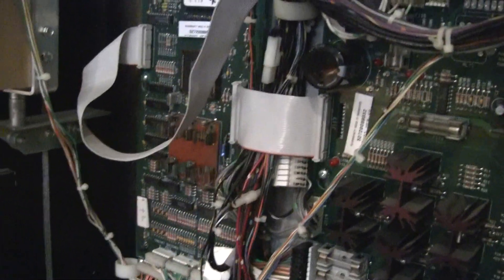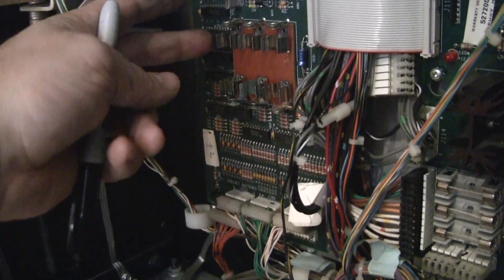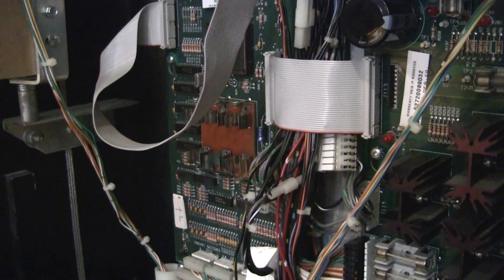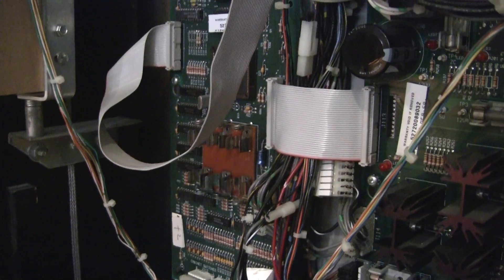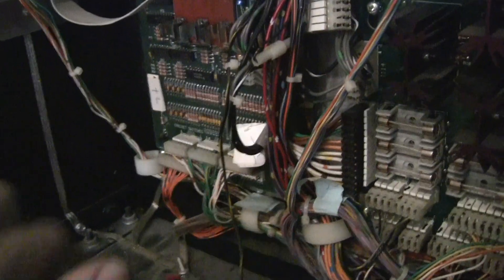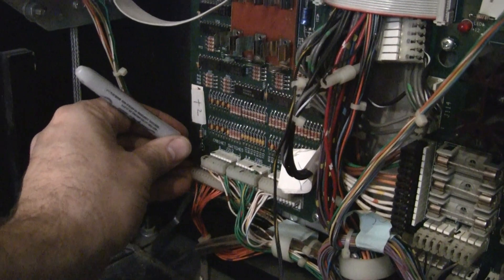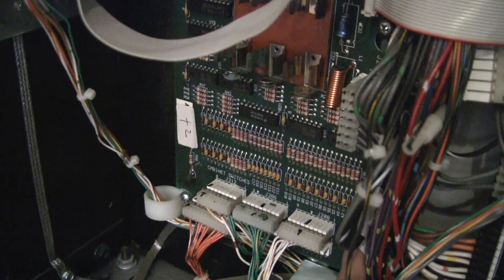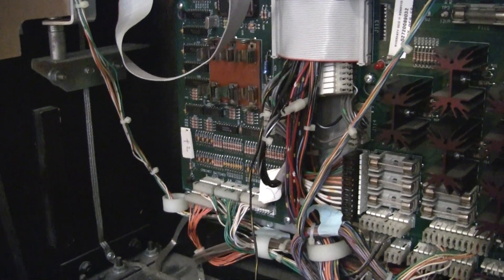Adding a remote battery holder to your pinball machine - Pt 1 - PinballHelp.com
One of the biggest problems with vintage solid-state pinball games is damage to the circuit boards from leaking batteries.  Here I show you how to install a remote battery pack so the batteries are away from the sensitive circuit boards, eliminating the possibility of them leaking electrolyte and causing corrosion and other damage to the pinball machine's electronics.